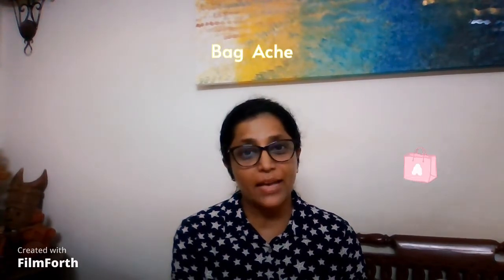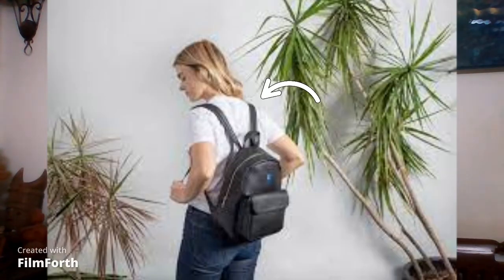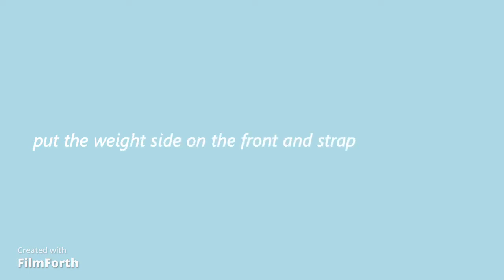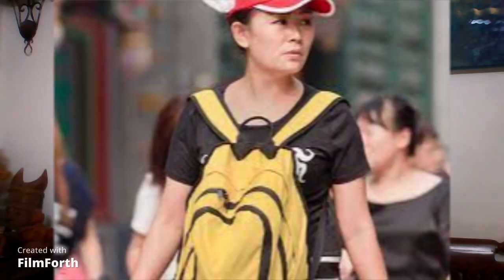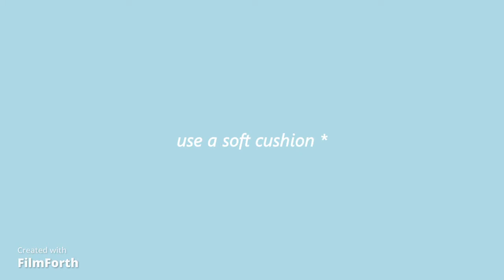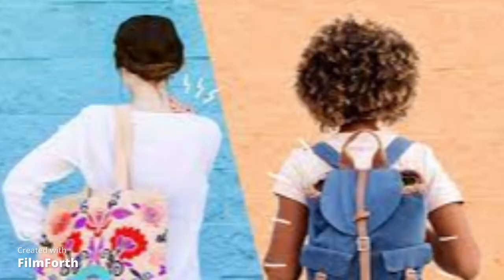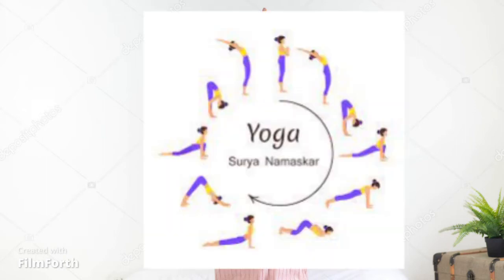How to prevent 𝙗𝙖𝙜 𝙖𝙘𝙝𝙚? || Tips on a healthy body || Dr. Juhi